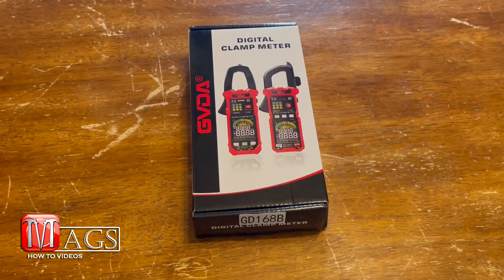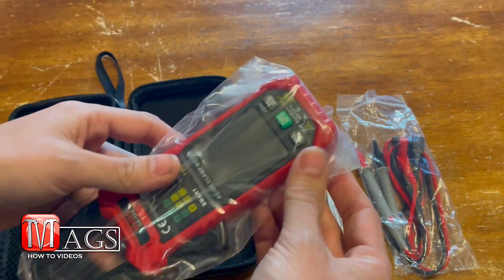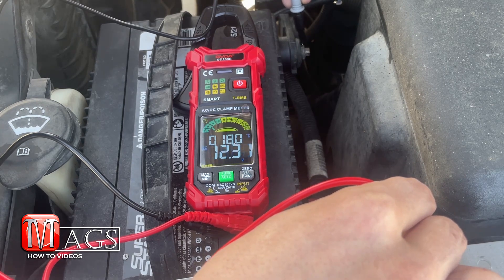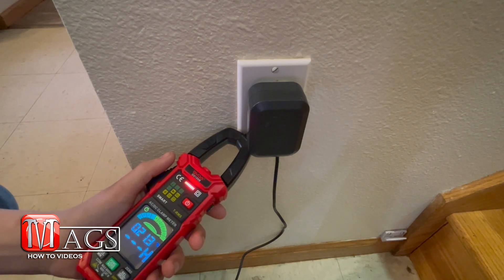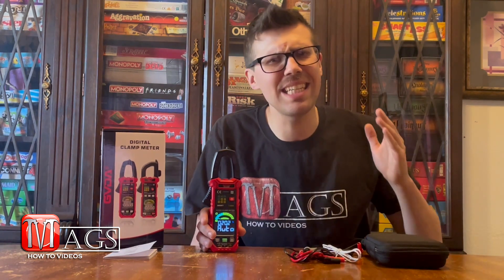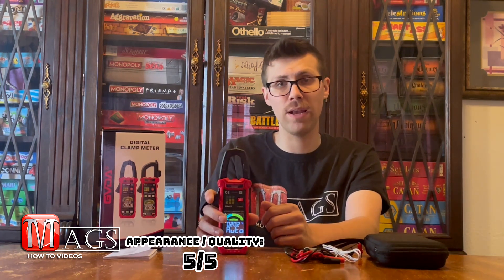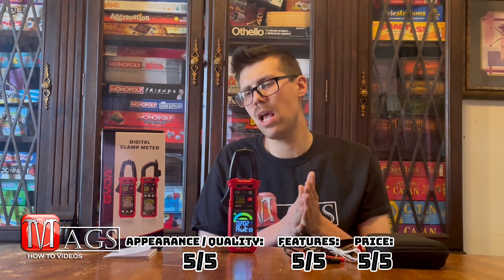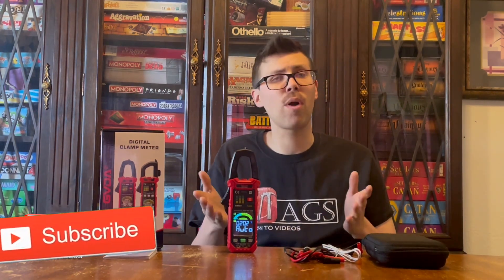GVDA 168B Clamp Meter Review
MAGS How To Videos: GVDA 168B Clamp Meter Review Video

This is a non-paid honest review video. In this video I will review and test the functions of the GVDA 168B Clamp Meter.

If you don't know how to use a Clamp Meter feel free to check out my How To Use a Clamp Meter (For Beginners) Video: